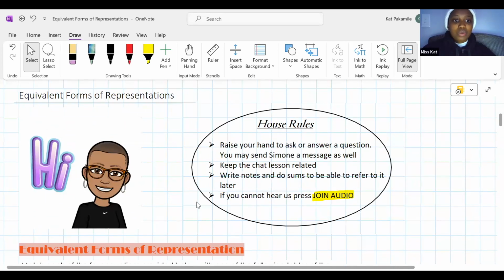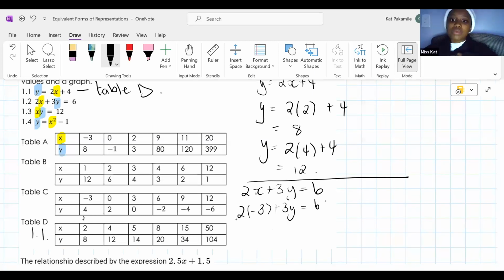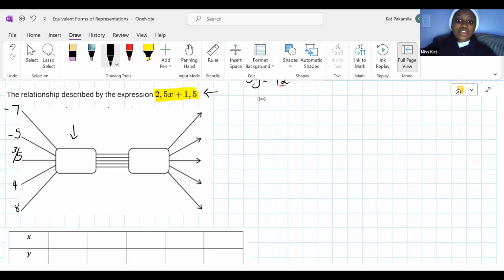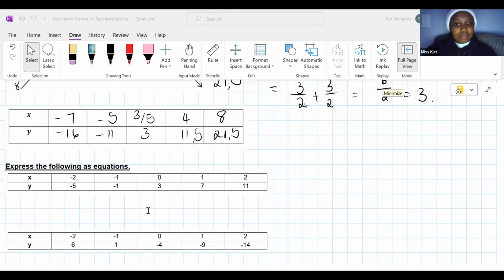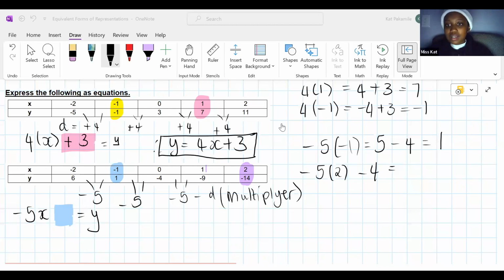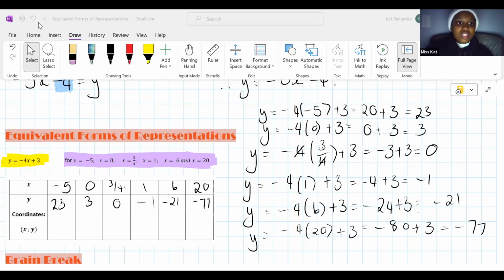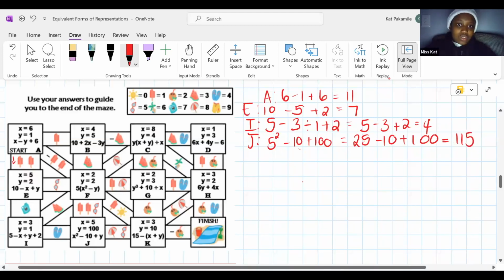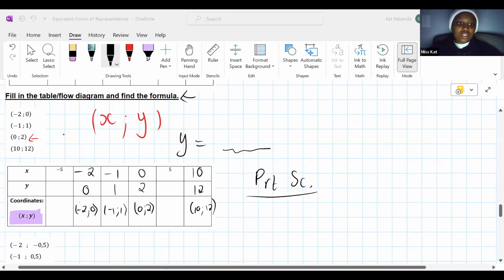Grade 9 - Functions and Relationships Foundation (equivalent forms of representations)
Grade 9 | functions | relationships | equivalent forms | representations | equations | tables | flow chart |